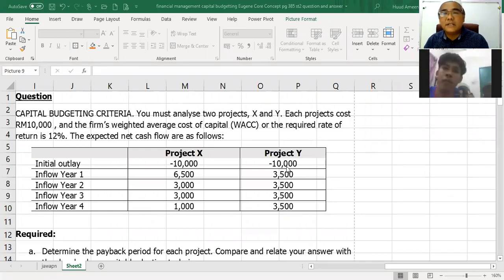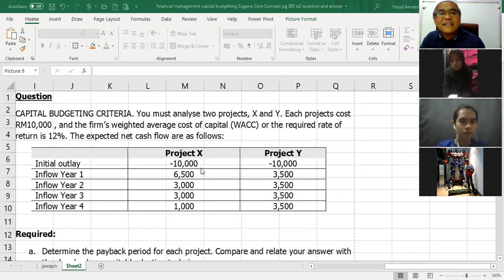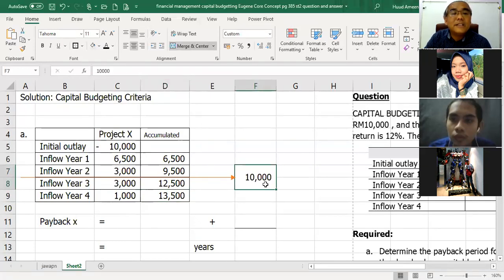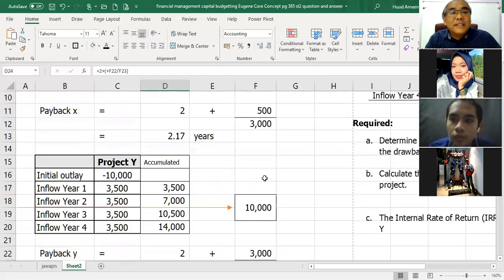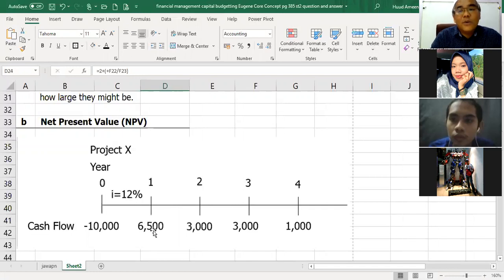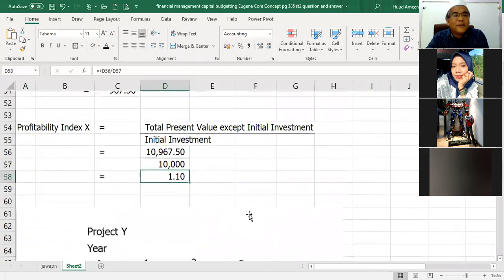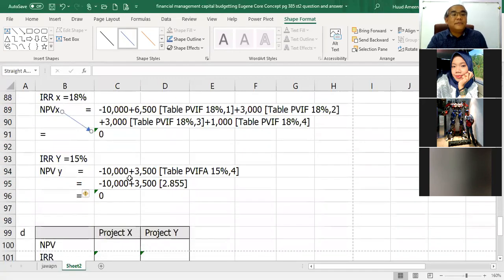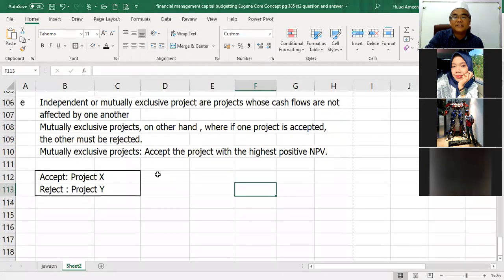Lecture Financial Management Capital Budgeting Technique refers to ST2 Eugene text English version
Lecture Financial Management Capital Budgeting Technique refers to the ST2 Eugene text English version. Malaysia class